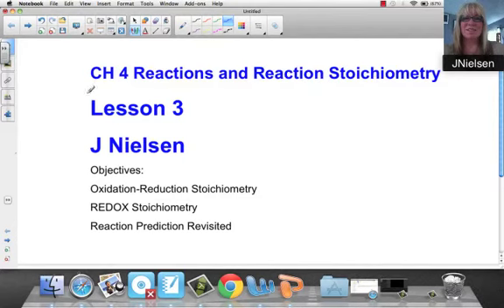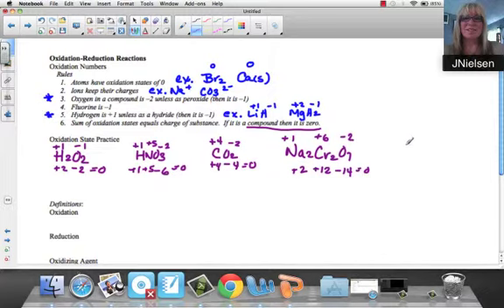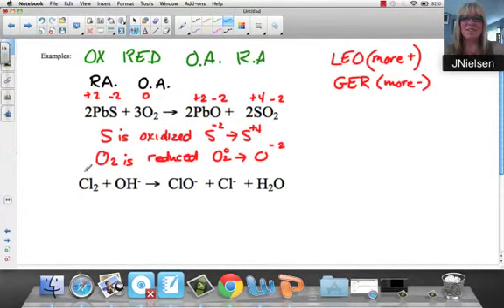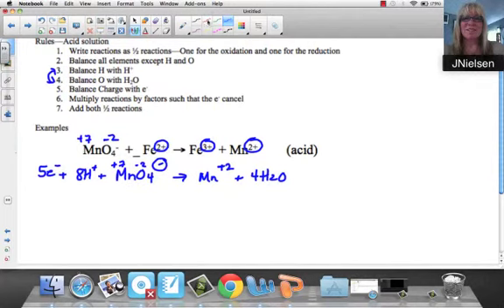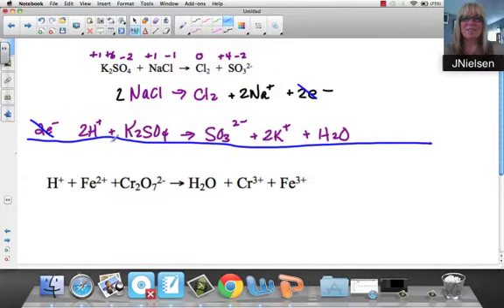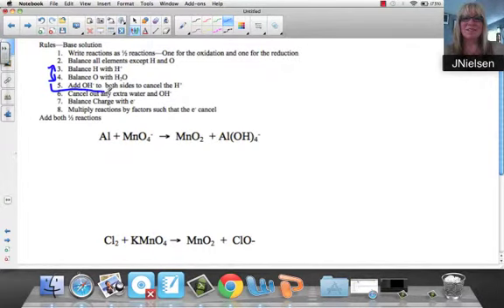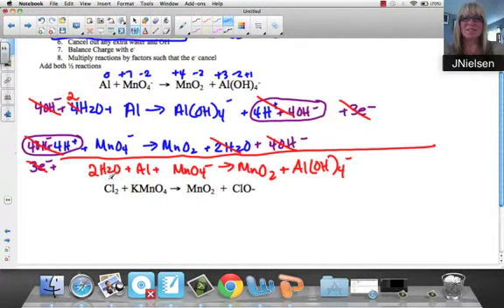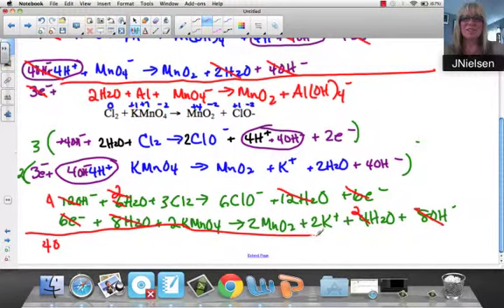Gen Chem Ch 4 Lesson 3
Balancing REDOX reactions in acidic and basic solutions.